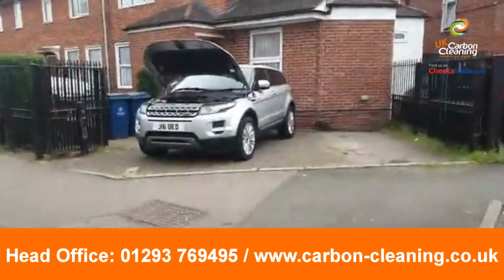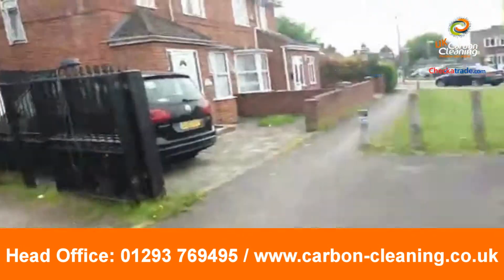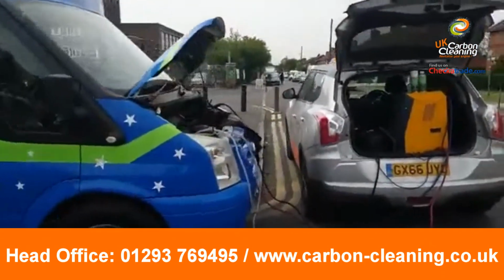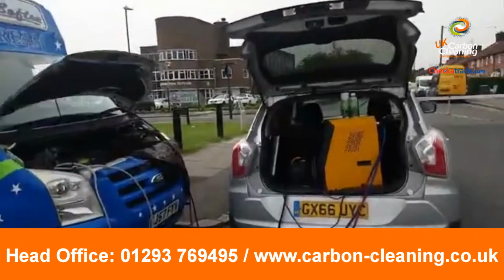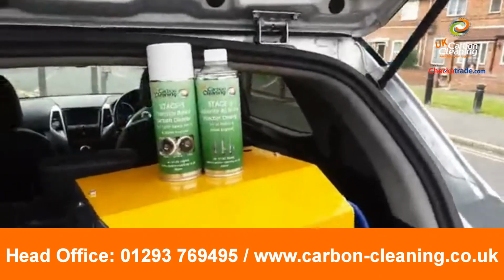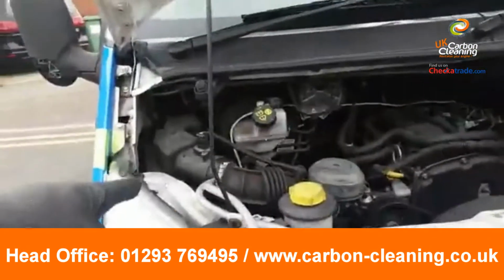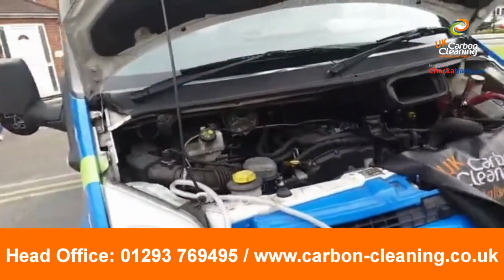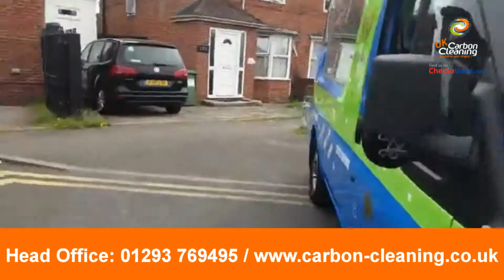Ford Transit and Range Rover Evoque engine carbon cleans reviewed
This client called us in because his Ford Transit ice cream van was running extremely sluggish and under powered. The diagnosis showed up no faults other than a carboned up engine. We supplied a 3-stage engine carbon clean service to resolve this and whilst there the client decided to take advantage of our multi-vehicle discounting to perform the same service on his Range Rover Evoque. See the clients Checkatrade review at the end of the video

To find your local mobile technician for engine carbon cleaning, DPF cleaning and remapping